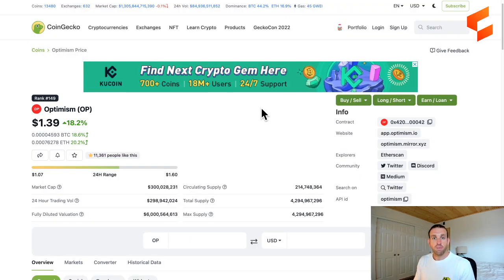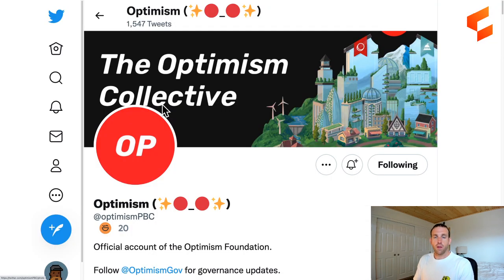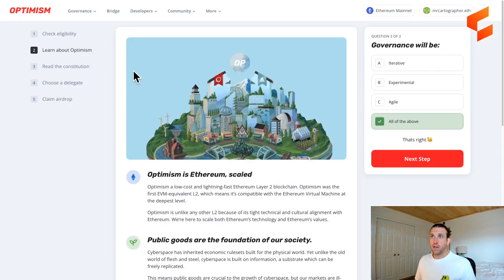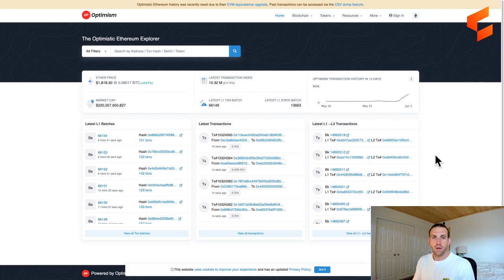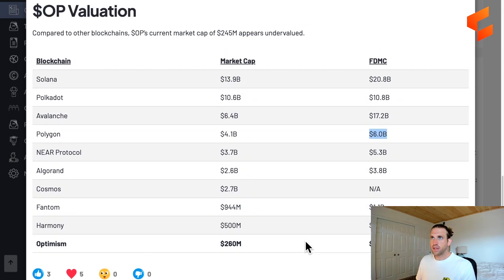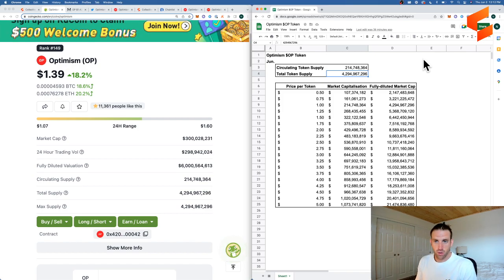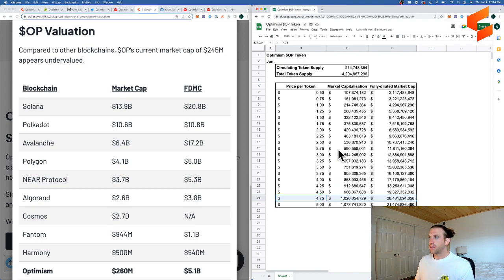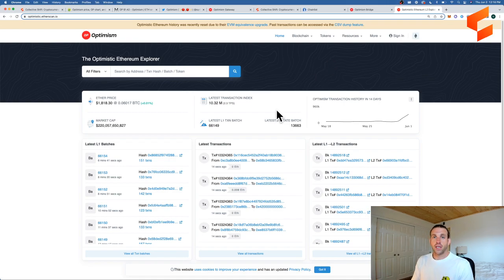Optimism (OP) Token Airdrop Strategies and Valuations!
Optimism’s OP token (‘$OP‘) launched on May 31 with airdrop recipients able to claim their tokens. Its market cap started at around $440M  and at a price of $1.58 per token.

Agenda:
- OP Token Overview
- Claim Process
- Optimism Valuation vs. Comparables
- OP Token Price

Since early 2021, Collective Shift has covered the Optimism blockchain in anticipation of $OP’s launch.  We launched the Airdrops page in April, giving members actionable steps designed to increase the probability of being eligible for $OP airdrop #1 as well as other non-tokenised apps and protocols.

Timestamps:
00:00 Intro.
01:00 Optimism Overview Coingecko
01:55 DexScreener
04:10 Airdrop Claim Process
07:08 OP Token Valuation Comparables
09:24 OP Token Price Range
12:49 Preparing for Airdrop #2 &
13:45 Conclusion

The viewer should always:
1. conduct their own research;
2. never invest more than they are willing to lose; and
3. obtain independent legal, financial, taxation and/or other professional advice in respect of any decision made in connection with this video.